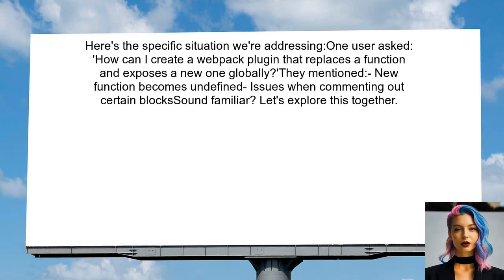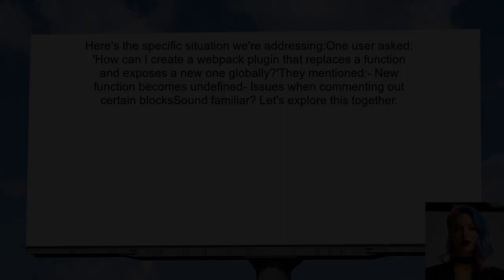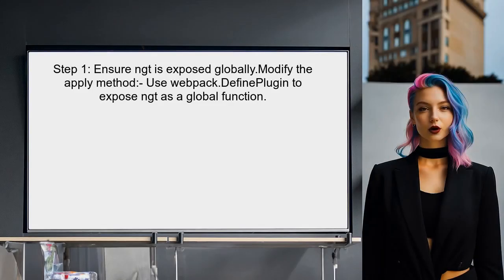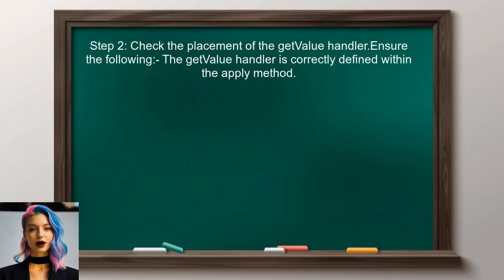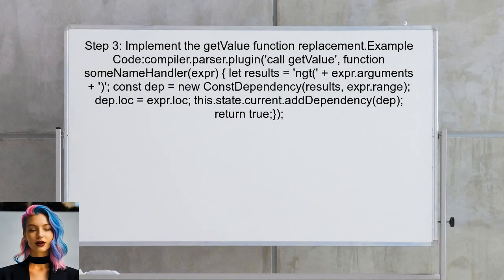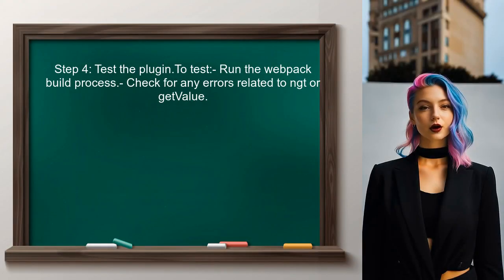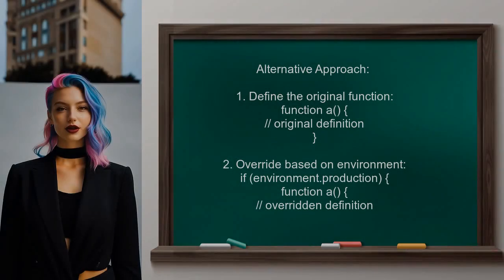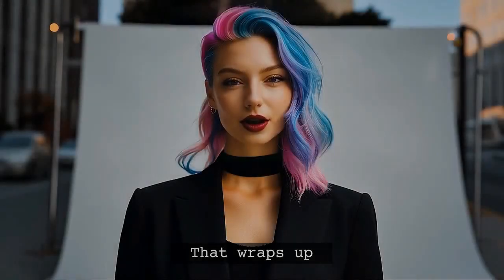How to Use Webpack Plugin to Replace Functions in Your JavaScript Code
In this video, we'll explore the powerful capabilities of Webpack plugins, specifically focusing on how to replace functions in your JavaScript code. Whether you're looking to optimize your code, manage dependencies more effectively, or streamline your build process, understanding how to leverage these plugins can significantly enhance your development workflow. Join us as we dive into practical examples and step-by-step instructions to help you master this essential tool for modern web development.

Today's Topic: How to Use Webpack Plugin to Replace Functions in Your JavaScript Code

Related to: webpack, webpackplugin, javascript, replacefunctions, javascriptcode, webdevelopment, front-enddevelopment,